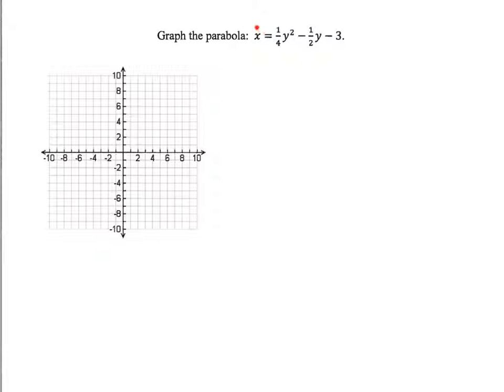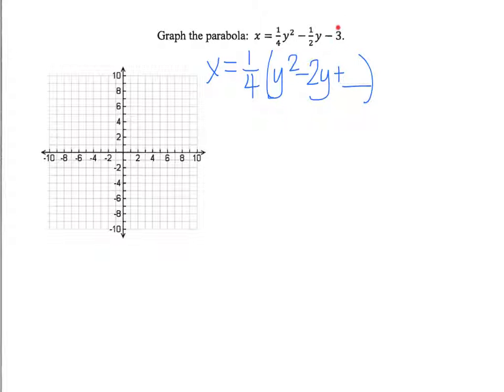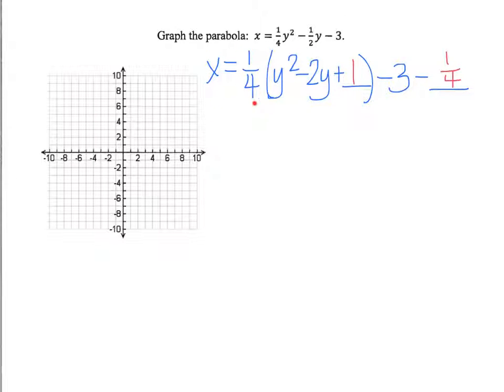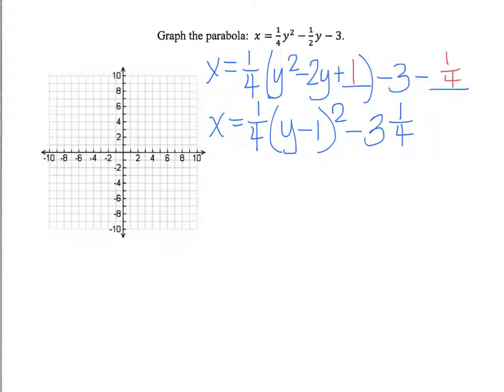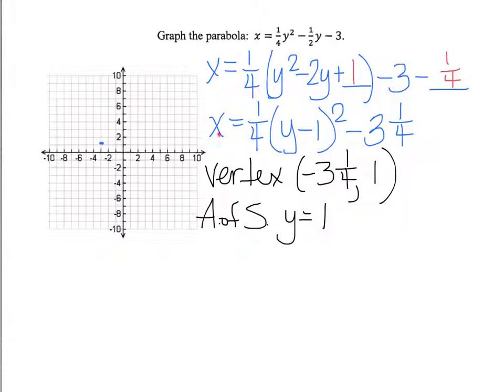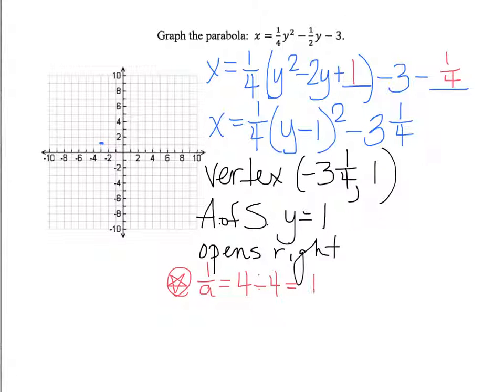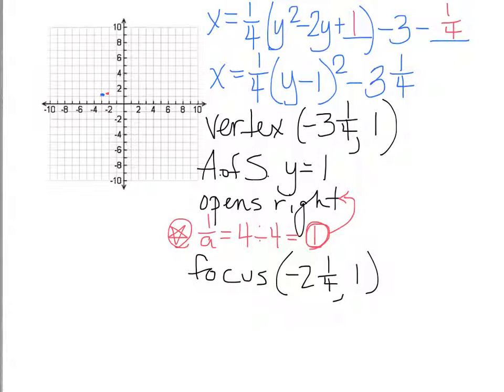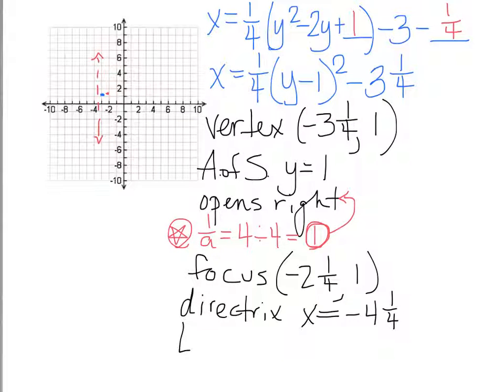x= Parabola General to Standard Form